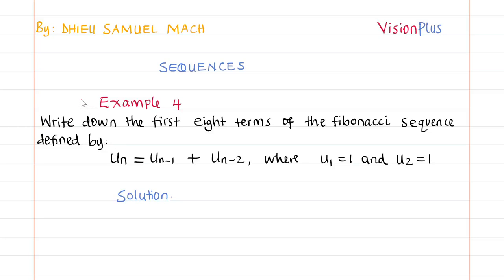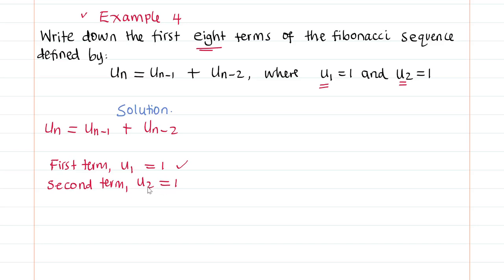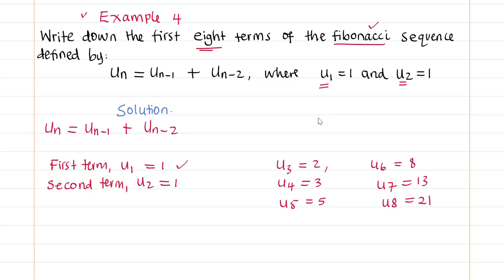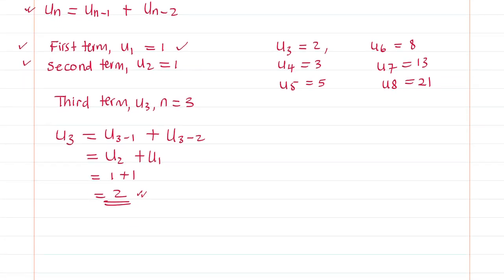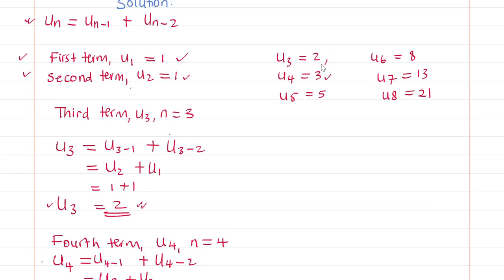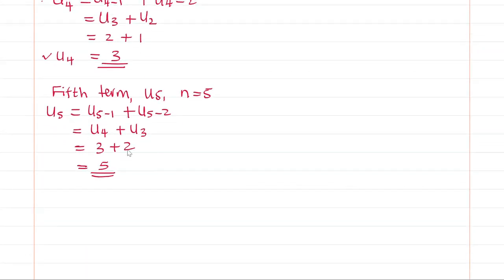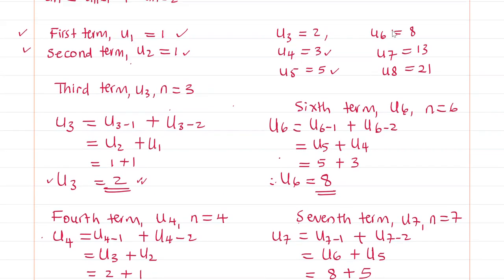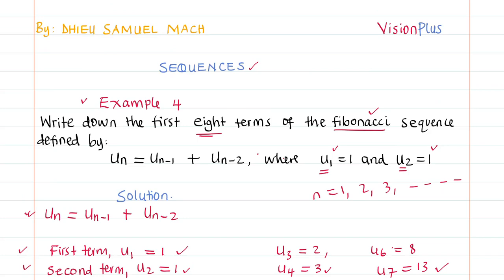Sequences Example 4